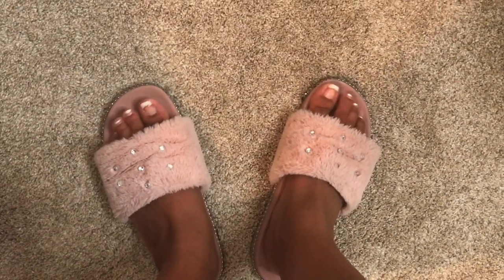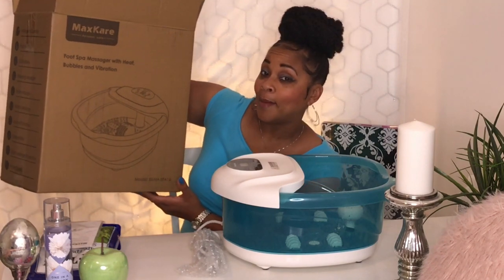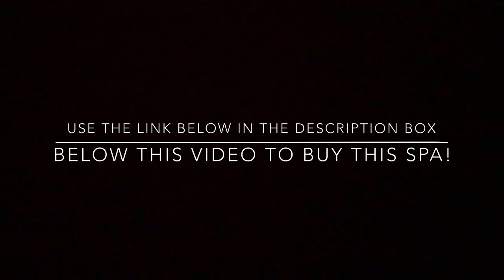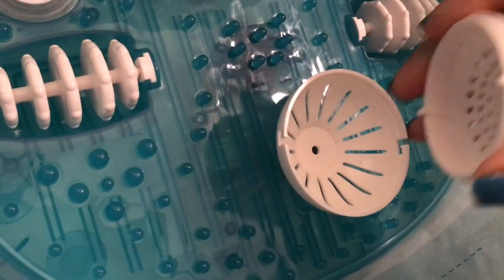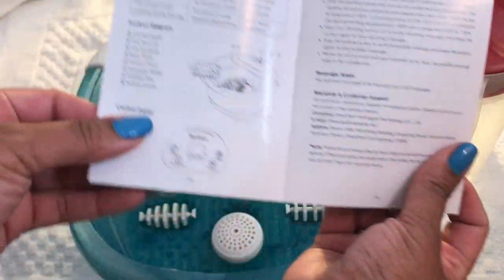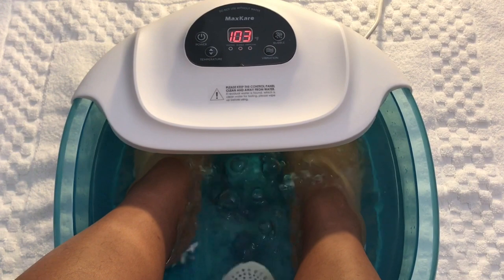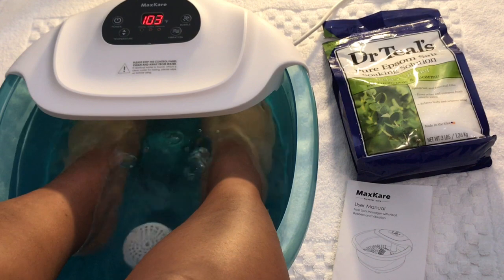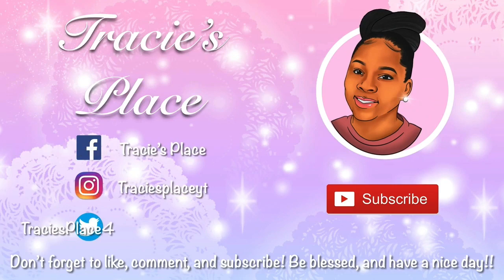MAXKARE FOOT SPA REVIEW & UNBOXING | DR. TEALS EUCALYPTUS & SPEARMINT EPSOM SALT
It's the MaxKare Foot Spa Review and Unboxing! I REALLY enjoyed this MaxKare Foot Massager (MaxKare Foot Spa Massager). It is also considered a foot bath. You can soak and massage your tired feet at the same time in the comfort of your own home. If you can't go to the nail salon for a feet treat, do a diy pedicure spa day right at home! Annndd… welcome to Tracie's Place! I'm Tracie, and I'm glad you've joined me for my new video! Also thumbs me up... "Like the Video!" LOL It helps me out in getting the video to more people who may want to see videos like these!

Amazon Product Links:
1- MaxKare Foot Spa ~
ATTENTION!!! MaxKare Seems To Be Discontinued - I suggest these:
~ Conair Waterfall Pedicure Foot Spa
~ ESARORA Foot Spa Massager
~ HoMedics Bubble Mate Foot Spa
2- Dr Teal's Eucalyptus & Spearmint Salts & Bath Oil Set ~
3- 4 Pack DEAL!!! Dr Teal's Eucalyptus & Spearmint ~
     (KEEP 1 and GIVE THE OTHERS AS GIFTS!!!)

Tracie’s Place
Cincinnati, Ohio
                  45240